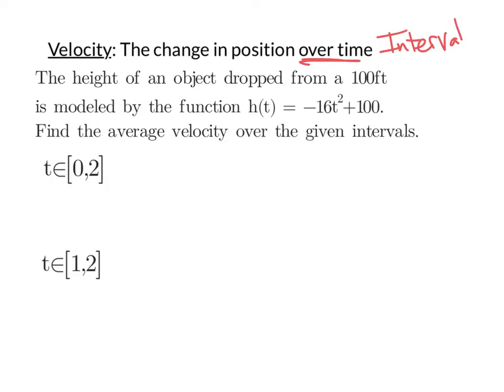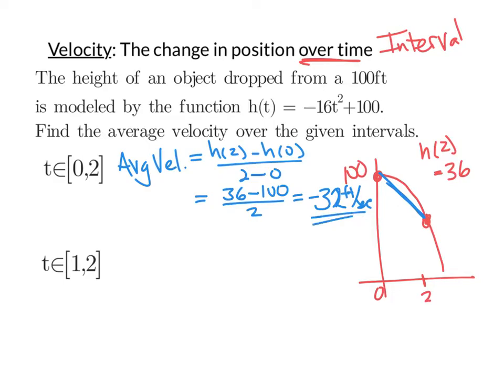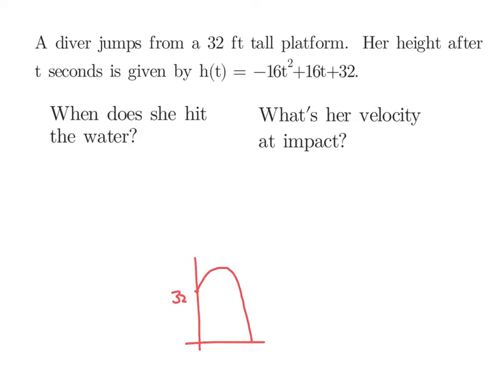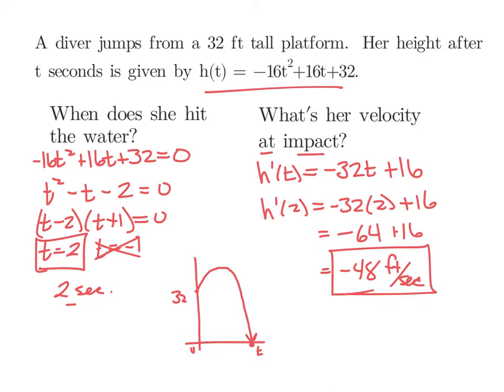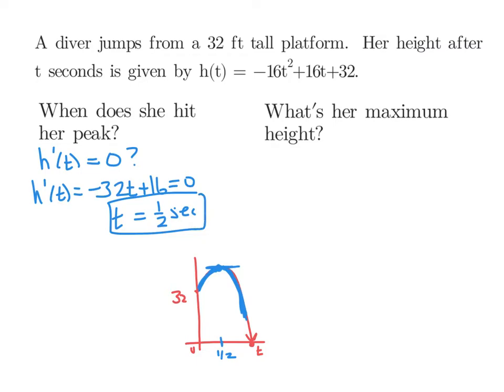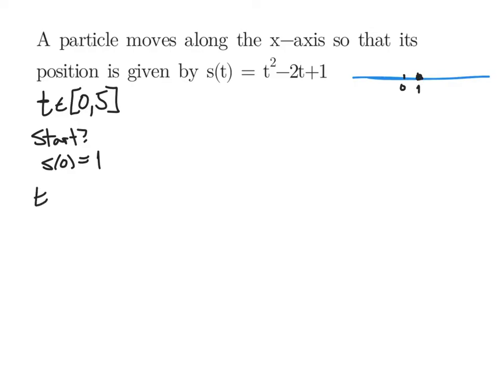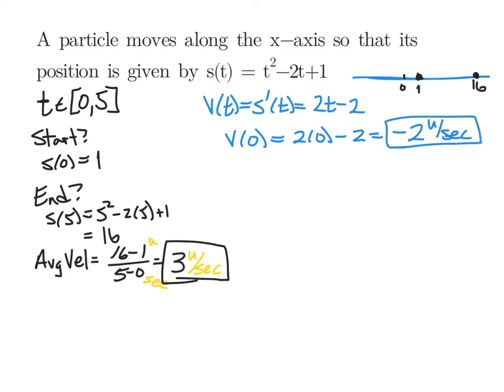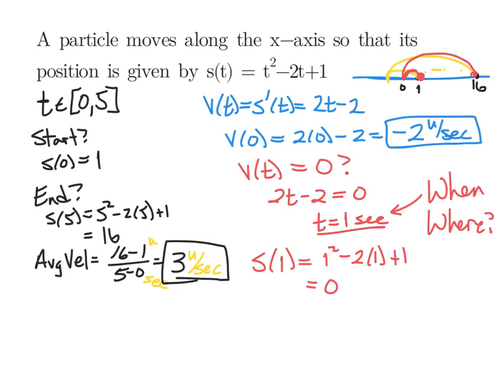Calculus: Average Velocity vs. Instantaneous Velocity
The Average Velocity is the change in position over time.
The Instantaneous Velocity is the derivative of position at a specific point in time.